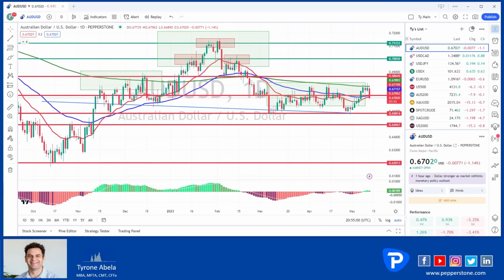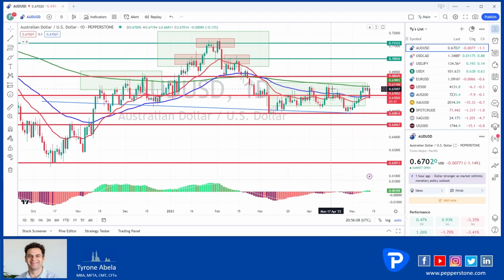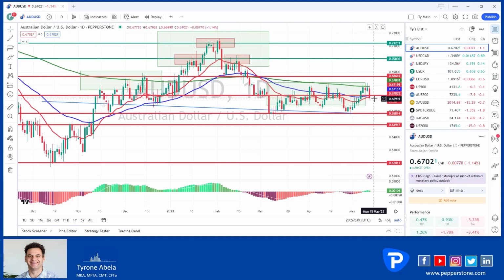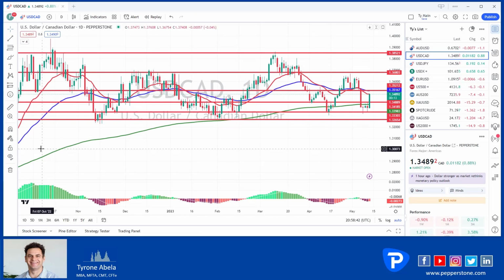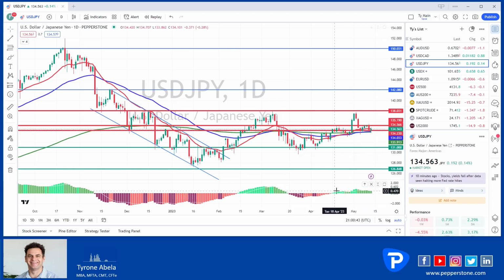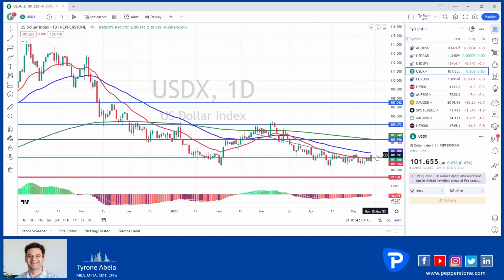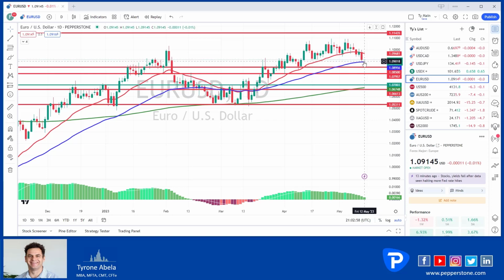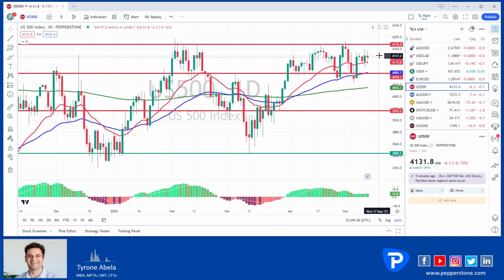Friday Market Watch 12 05 2023 TM